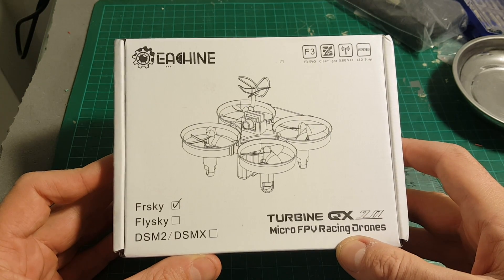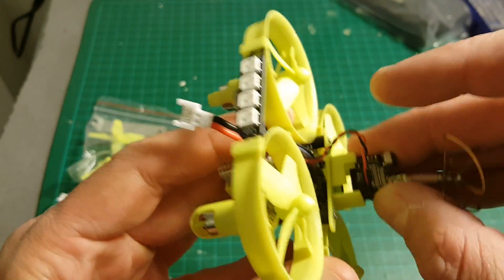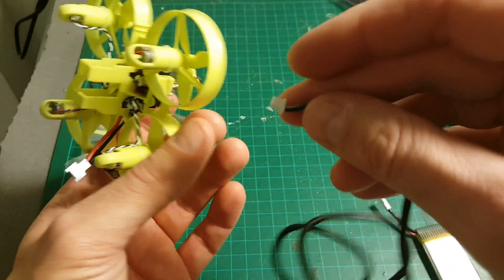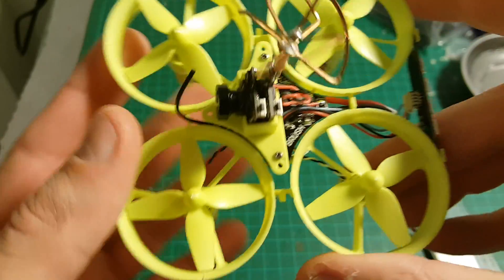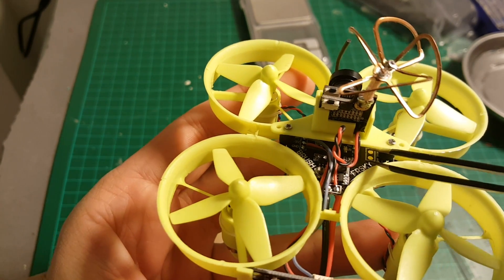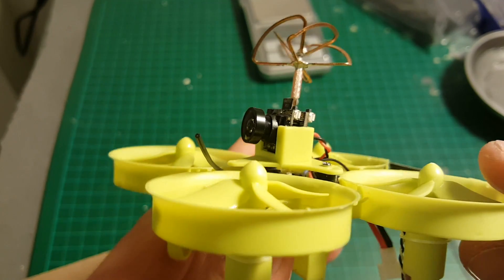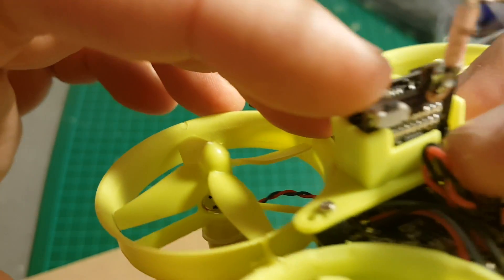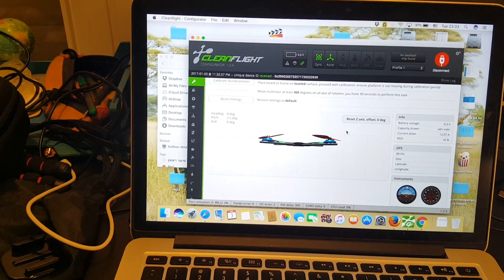Eachine Turbine QX70 - Unboxing, review, test flight and some tips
User manual

Eachine Turbine QX70 70mm Micro FPV Racing Quadcopter BNF Based On F3 EVO Brushed Flight Controller

The QX70 quadcopter is a improved Indutrix for FPV Racing , flying furiously with adequate agility.It is based on SP racing F3 evo flight controller supports Cleanflight and Betaflight, provide Acro/Rate mode, Angle mode, Air mode and more. More importantly, it is armed with an omnipotent receiver which is compatible with various protocols.
Come with LED lights, but need assembly.

Specification:
Brand Name: Eachine
Item NO.: QX70
Wheelbase: 70mm
Fly Weight: 54g
Size: 97*97*75mm
Flight controller: SP RACING F3_EVO_Brush
Firmware version: Cleanflight 1.13.0
Motor: 8520 Coreless Motor
Prop Size: 40mm 4-Blade
Camera: 600TVL HD CMOS 1/4 inch Camera
Video Output format: PAL / NTSC
AV Wireless Transmitter: 5.8g 25mw 48ch
Batterry: 3.7V 600mah Lipo battery
Flight time: 6 minutes
Option Receiver: 1. Frsky compatible SBUS receiver
                               2. Flysky compatible PPM receiver
                               3. DSM2/DSMX compatible Satellite receiver

Features:
Flight control base on F3 evo flight controller, supports Cleanflight and Betaflight, provide Acro/Rate mode, Angle mode, Air mode and more.
The Coreless motor is plug type, simple and convenient to use.
QX70 it is armed with an omnipotent receiver which is compatible with various protocols.
The user only need to be equipped with a remote control and a receiver to experience the indoor FPV flight.

Package included:
1 x QX70 Frame kit
4 x 8520 Coreless Motor
1 x F3_EVO_Brush Flight controller
1 x Receiver(Optional)
1 x 5.8G VTX w/Camera antenna
8 x 40mm 4-Blade Propeller
1 x 3.7V 600mah Battery
1 x Charging cable
1 x Paddle propeller